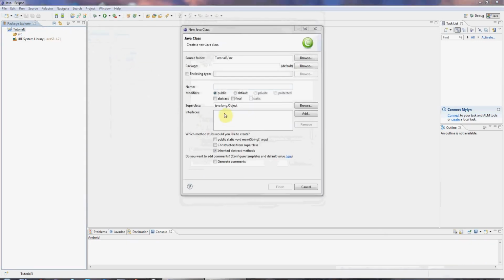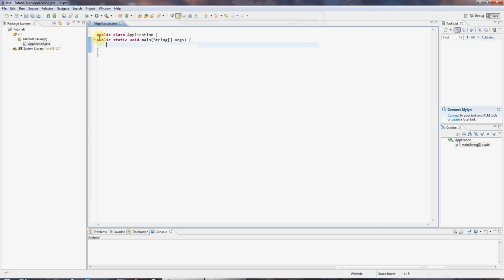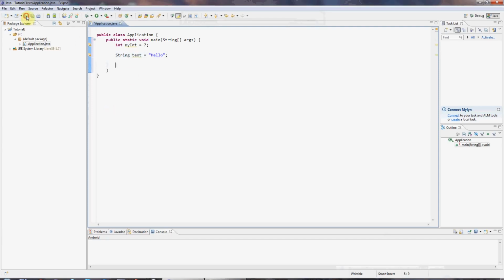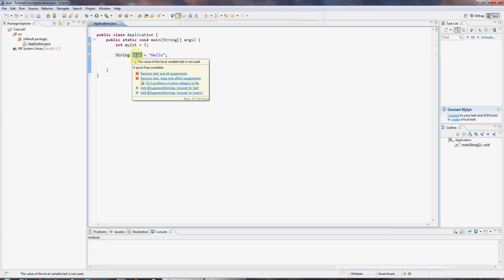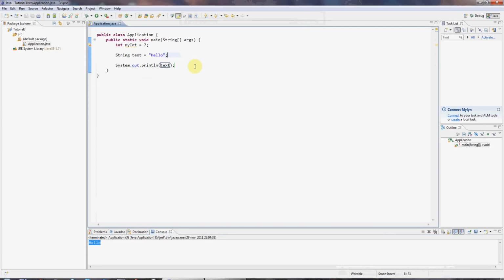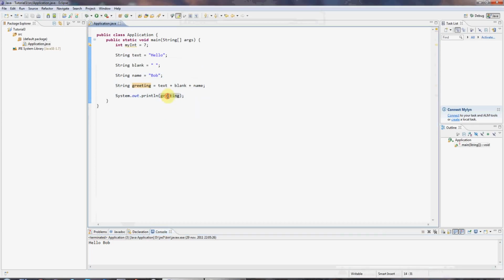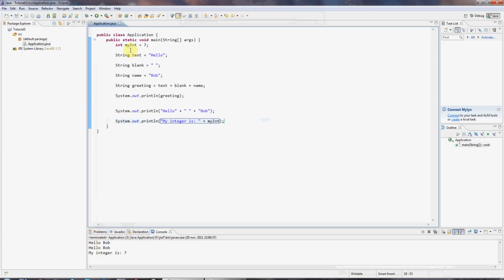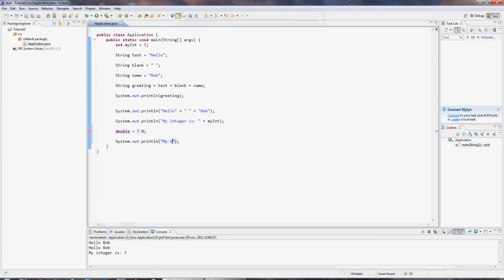Learn Java Tutorial for Beginners, Part 3 Strings Working with text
A tutorial on using Strings in Java from caveofprogramming.com, plus a quick review of how to create a Java application in Eclipse.